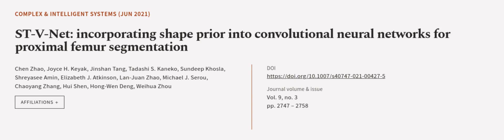ST-V-Net: incorporating shape prior into convolutional neural networks for proximal f... | RTCL.TV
### Keywords ###

### Article Attribution ###
Title: ST-V-Net: incorporating shape prior into convolutional neural networks for proximal femur segmentation
Authors: Chen Zhao, Joyce H. Keyak, Jinshan Tang, Tadashi S. Kaneko, Sundeep Khosla, Shreyasee Amin, Elizabeth J. Atkinson, Lan-Juan Zhao, Michael J. Serou, Chaoyang Zhang, Hui Shen, Hong-Wen Deng ,and Weihua Zhou
Publisher: Springer
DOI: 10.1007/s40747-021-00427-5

### Video Timestamps ###
0:00:00 - Summary
0:01:15 - Title
0:01:21 - Outro
0:01:25 - End